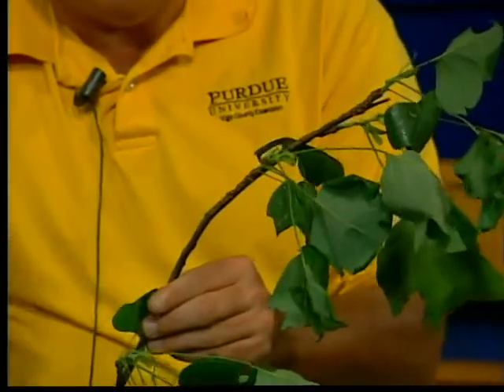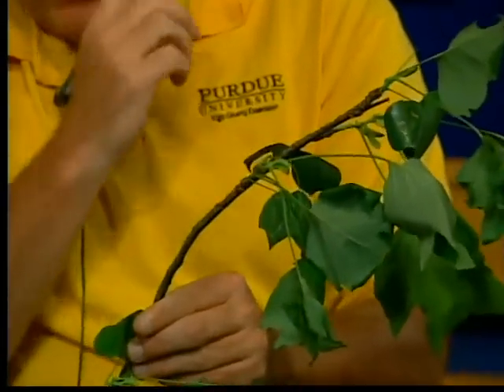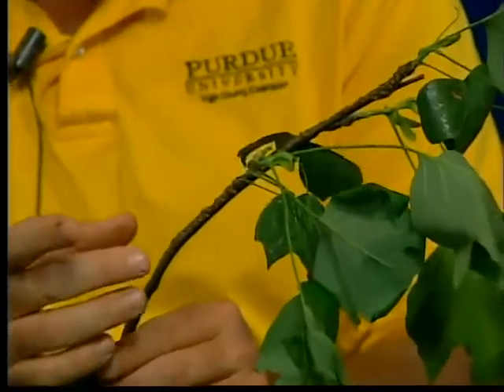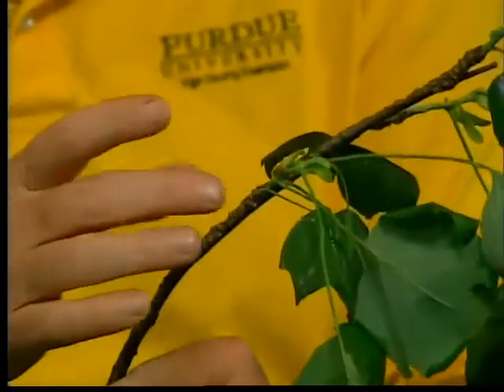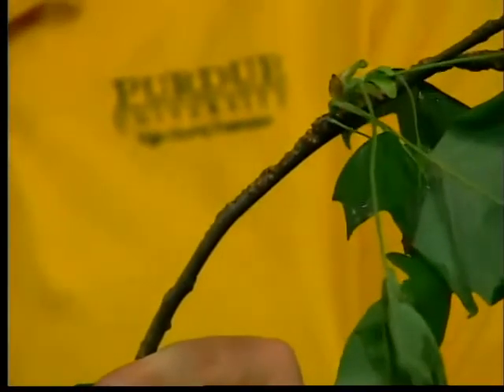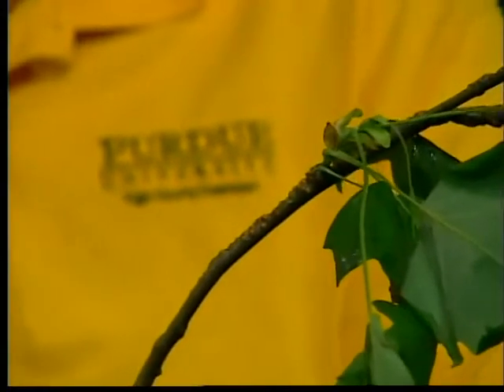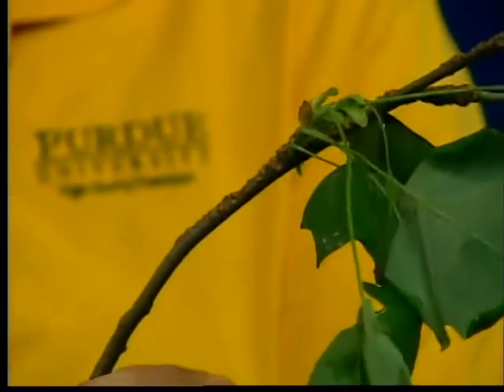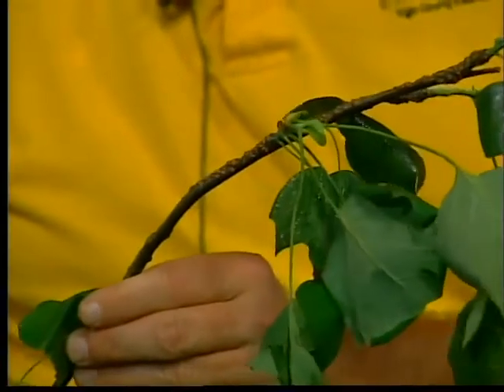Vigo Co. Purdue Extension Office for May 32, 2012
Vigo Co. Purdue Extension Office for May 23, 2012